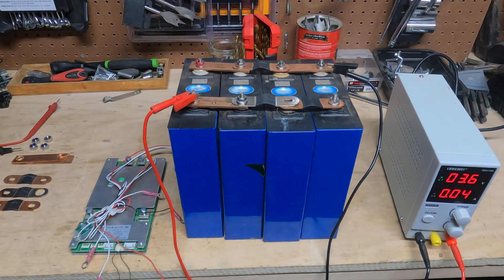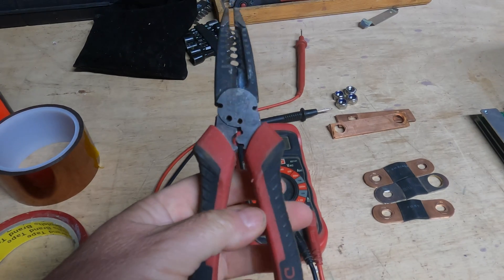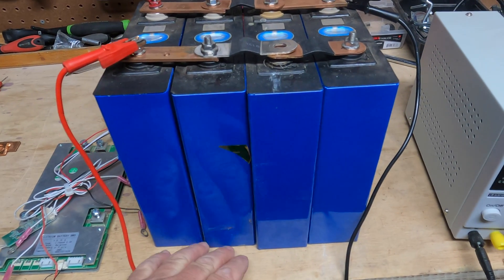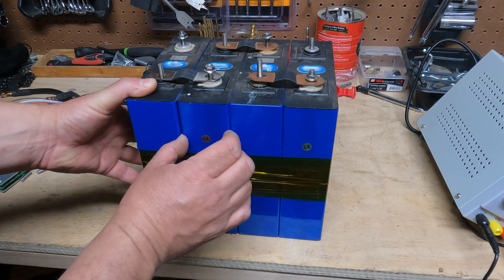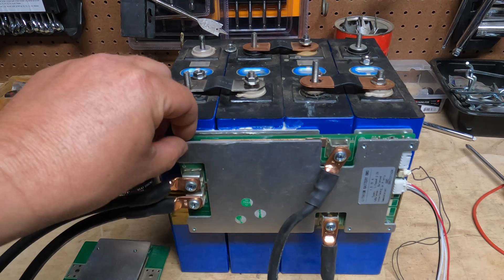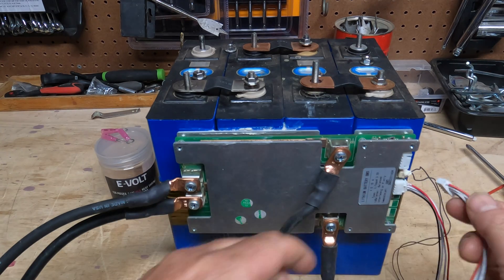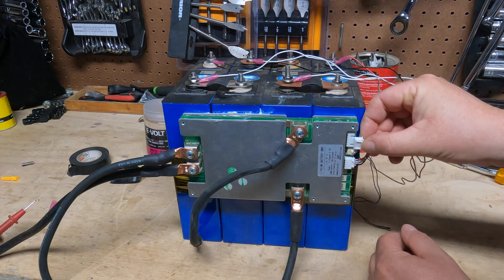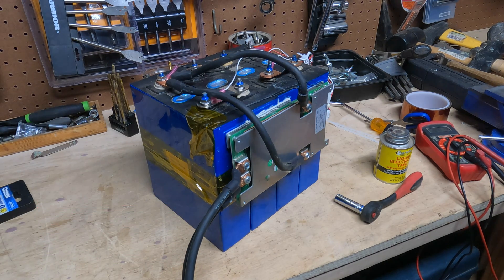Build a 12v lifepo4 battery in 15 minutes. Complete beginner friendly steps to create a battery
How to build a DIY 12v 200Ah Lithium-ion battery using 3.v lifepo4 cells.  All of the steps, components and tools need to build it.
0:00 intro
0:13 Components used
3:26 Top Balancing
4:43 Putting the cells in series
6:06 Compression
7:47 Mounting the BMS
9:34 Wiring Harness
10:25 Wiring the BMS
11:58 Testing the harness
13:43 Testing the battery